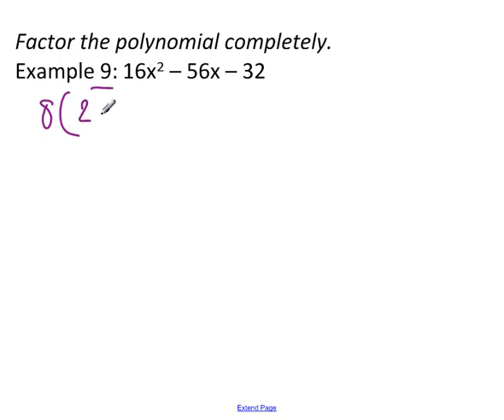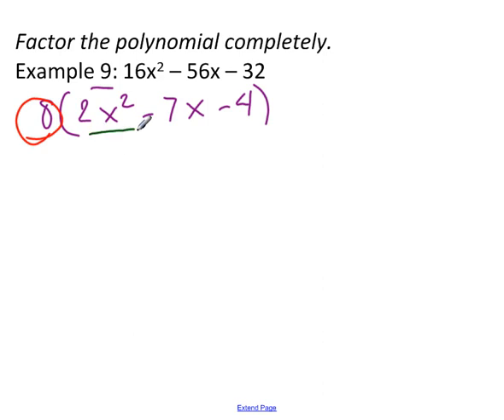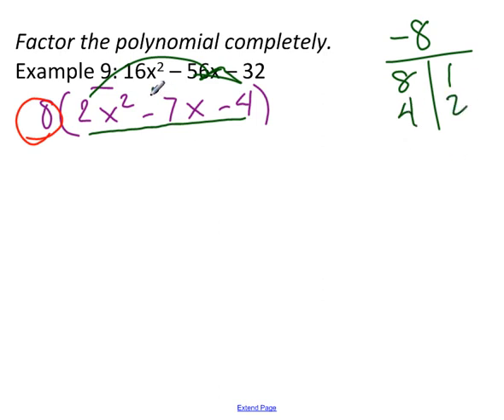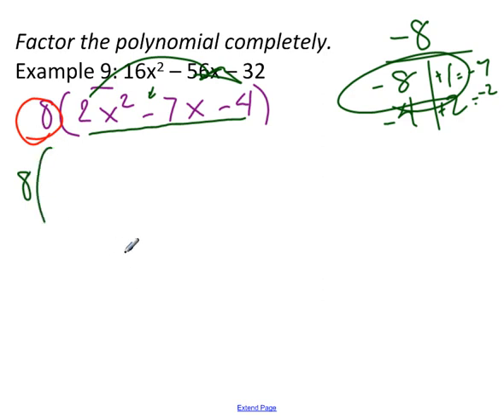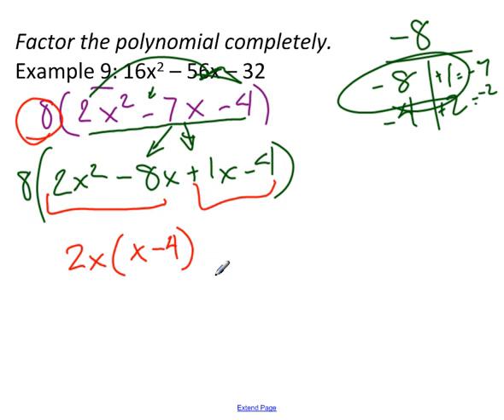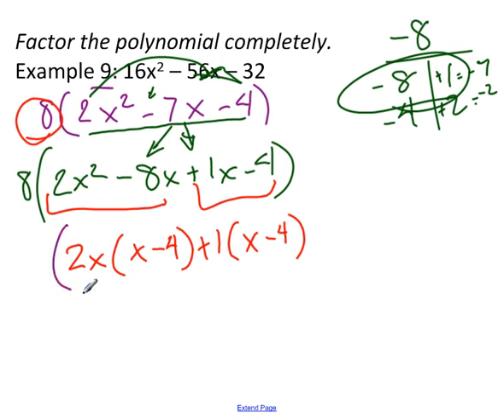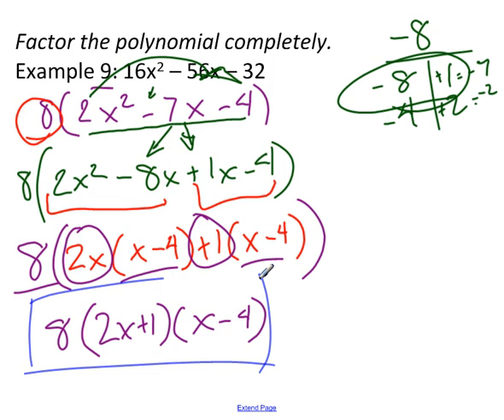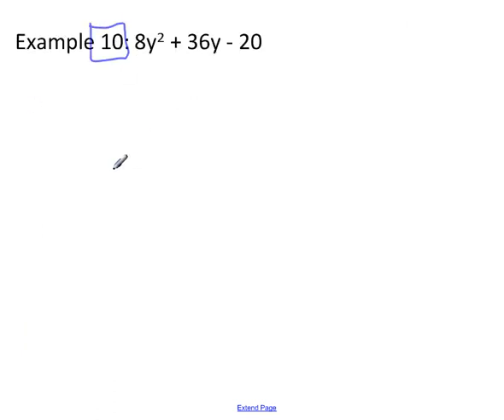Algebra II - Section 5.4 Part 2 of 2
Factoring quadratics using the ac method